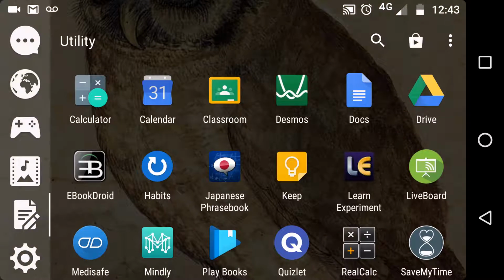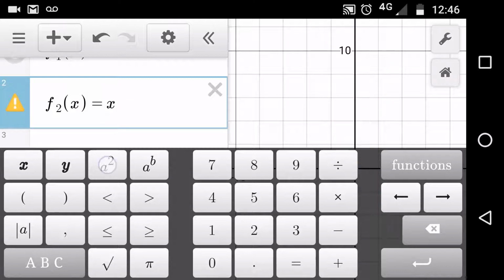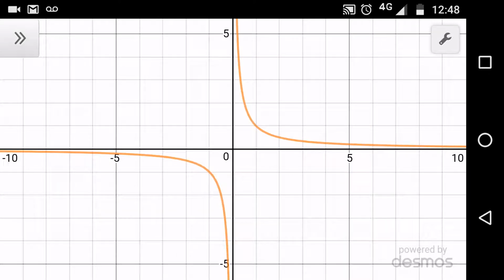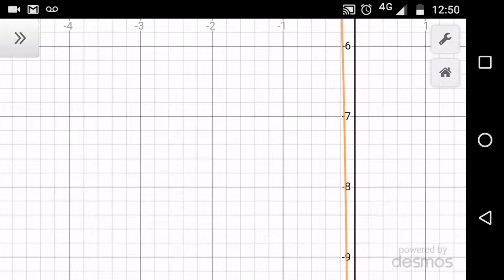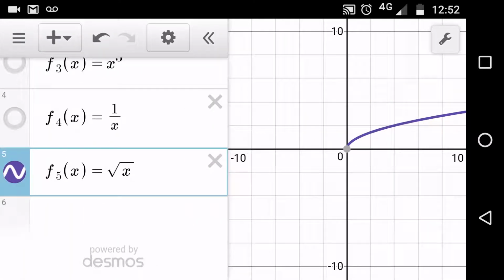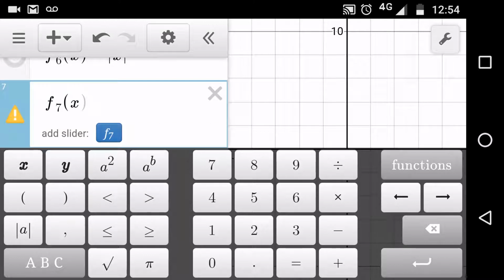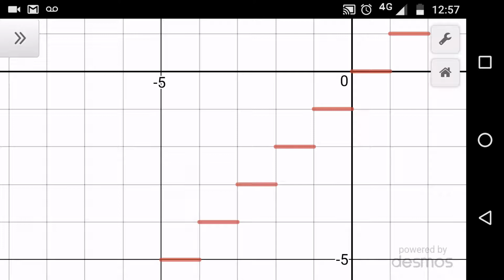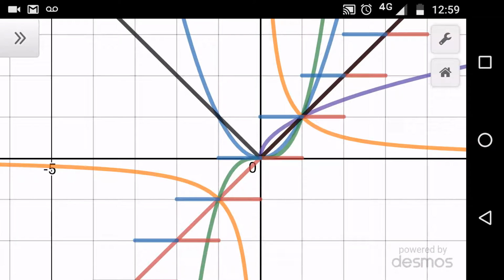Desmos 02 Basic Functions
A show of the basic functions you can draw using Desmos